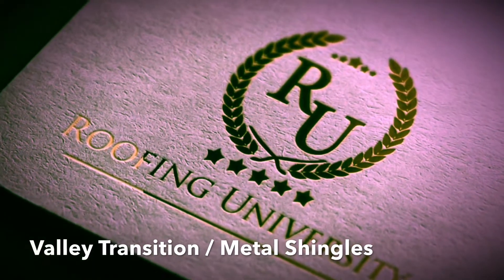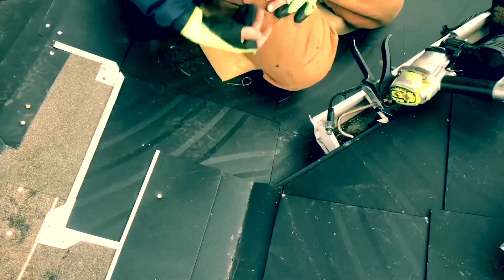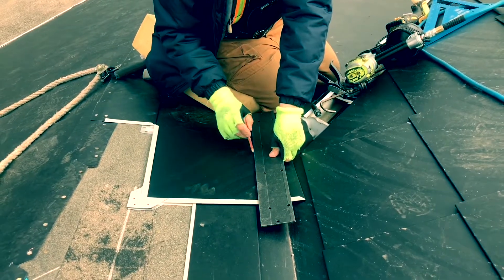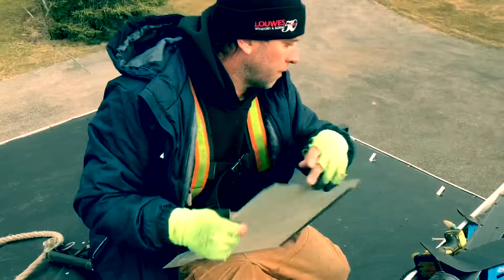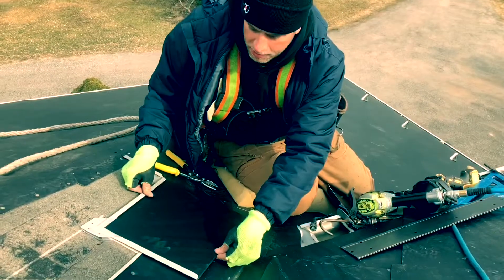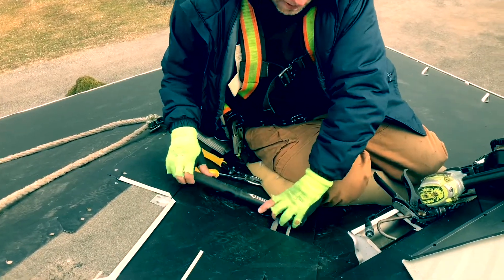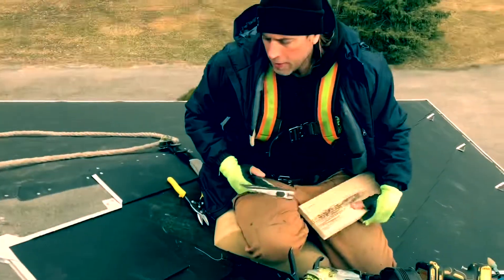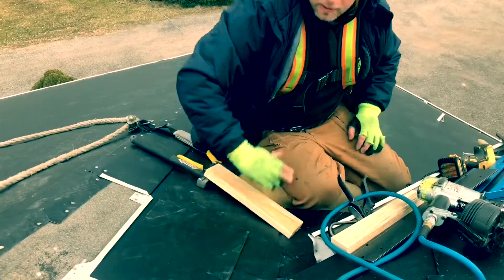Installing A Valley On Metal Roof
Today on Roofing University you'll lean how to do a valley transition on a metal roof.
Proper valley installation is extremely important because, when installed incorrectly, your customers' roof is at risk for serious leaks and interior damage.
The valley installation technique that we will discuss in this video is for metal roofing and it is an interlocking valley that connects seamlessly into the metal shingles.

Any questions, comments or interested in advertising with Roofing University?